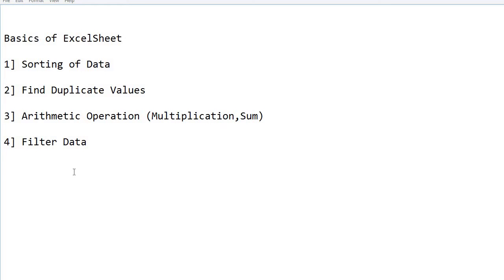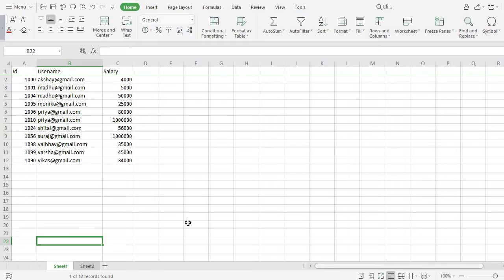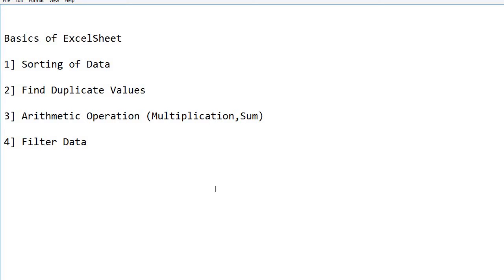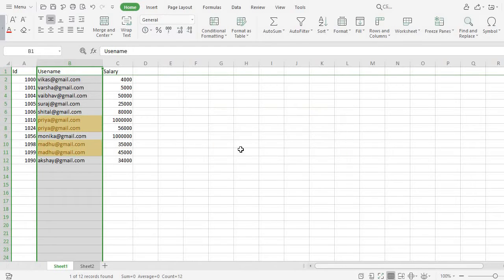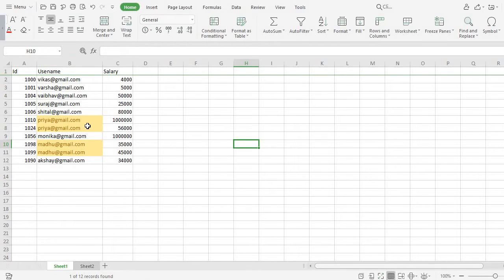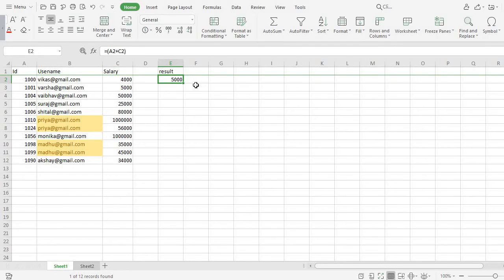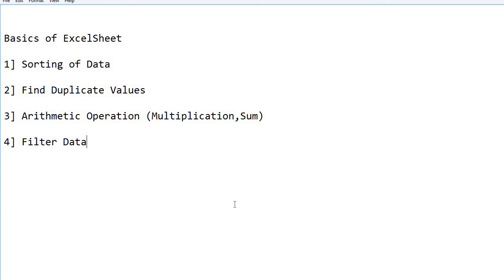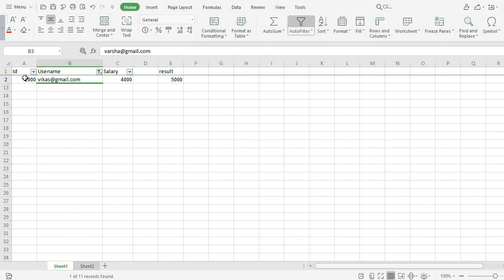Basics Of SpreadSheet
Basic learning of data operations on Spreadsheets.

1] Sorting of Data
2] Find Duplicate Values
3] Arithmetic Operations
4] Filter Data